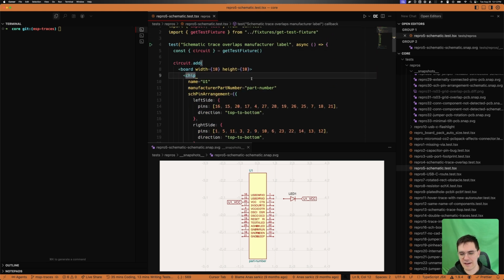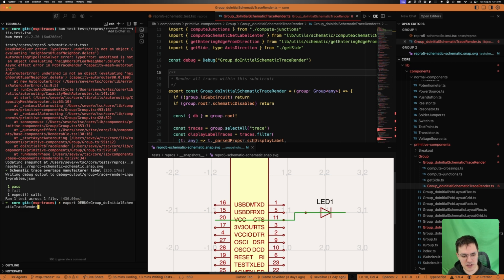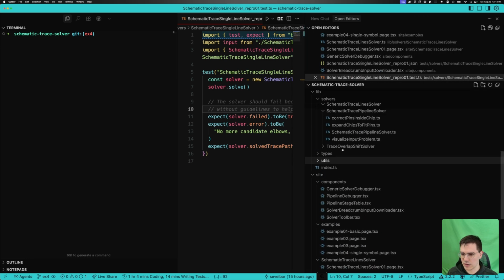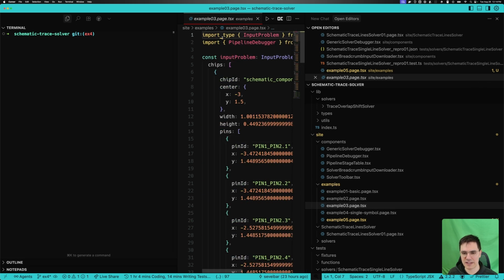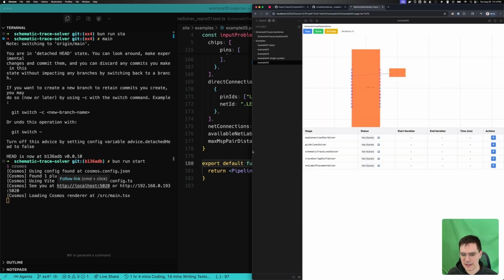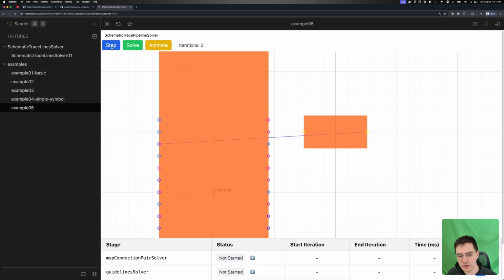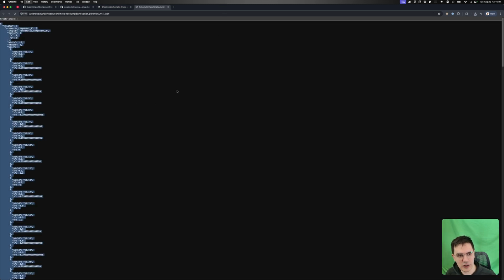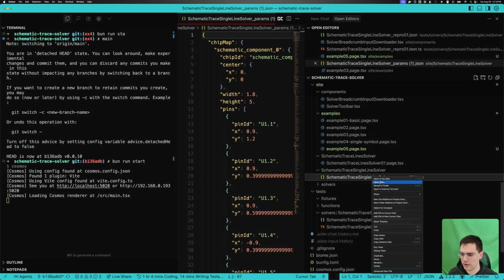Transferring tscircuit core algorithm issues to dedicated algorithm debuggers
This video demonstrates how to take an issue inside of tscircuit core and transfer it to a dedicated algorithm debugger